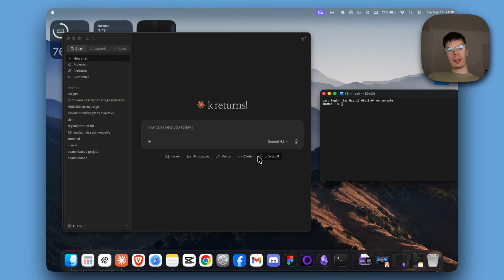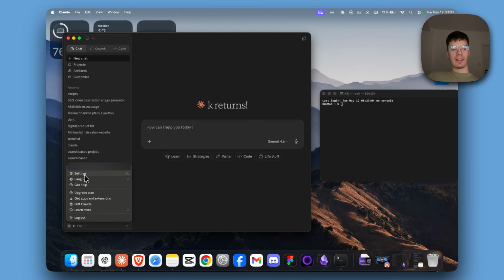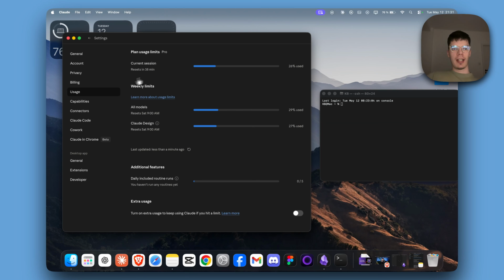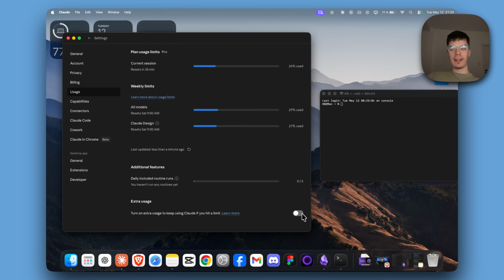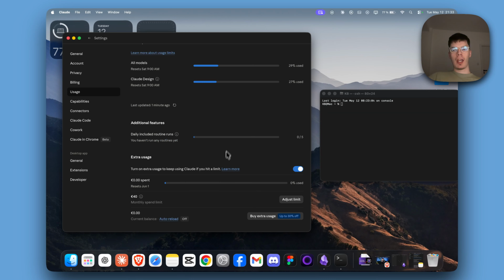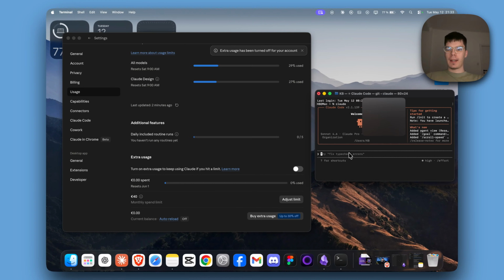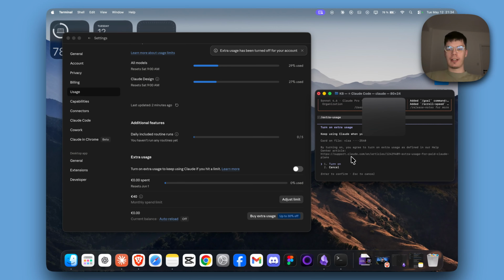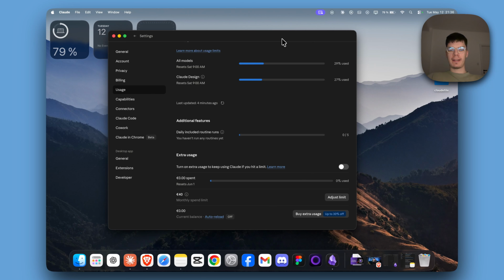How to Enable Extra Usage in Claude Code - Full Guide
This video shows how to enable extra usage in Claude Code. You will learn where to find the option and how to turn it on so you can continue working without hitting the usage limit.